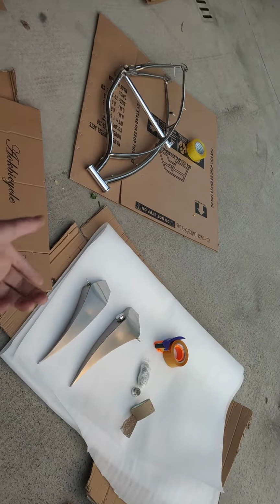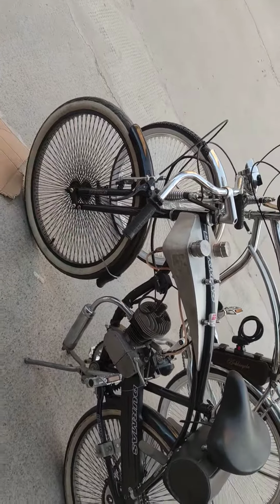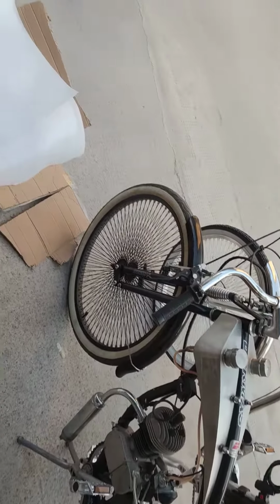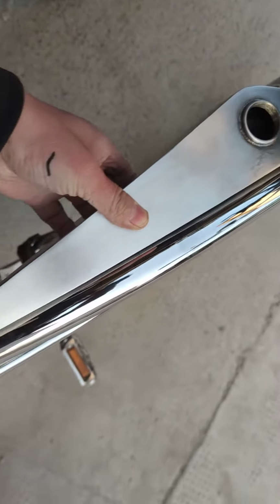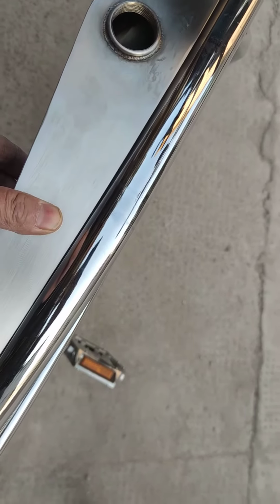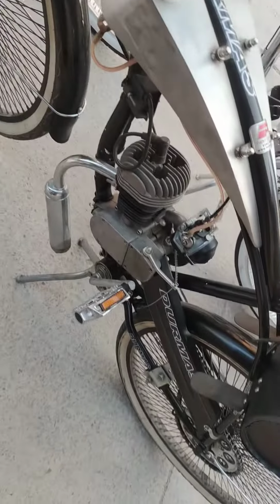The Gas tank custom made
yo , let's go!!